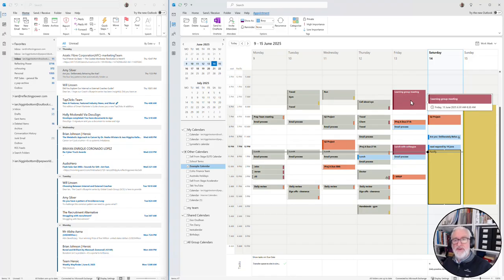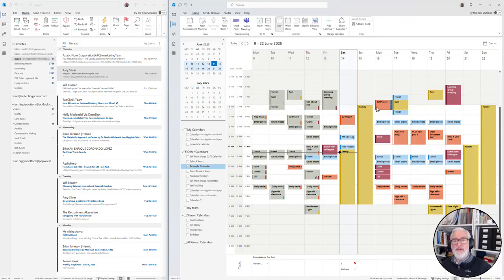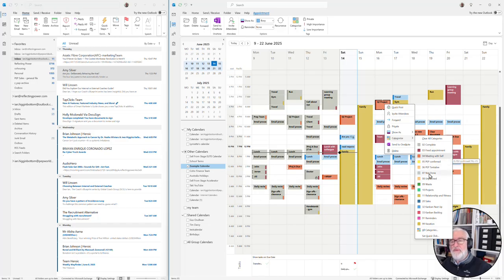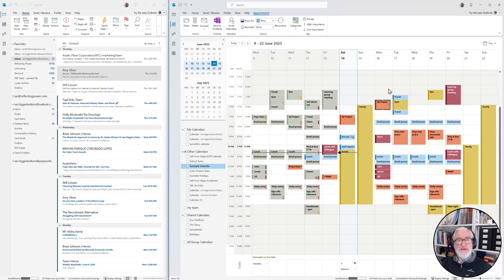Outlook Categories in the calendar 250614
Using categories in Outlook 365 to colour your calendar.  Especially important for most people is distinguishing between calendar items that involved other people ('fixed meetings'), items that involve only yourself (solo work) and items that have been completed.